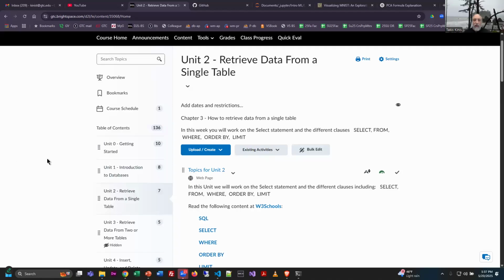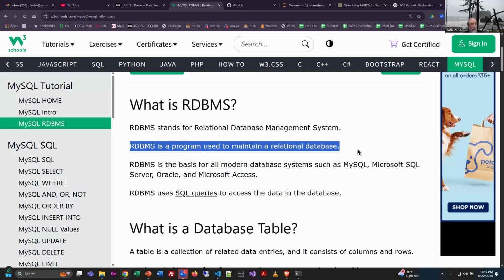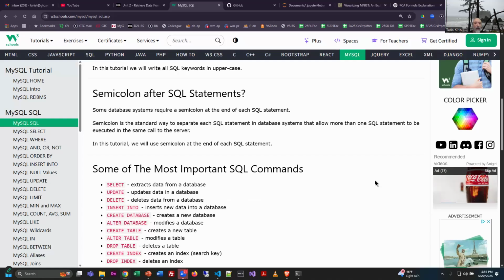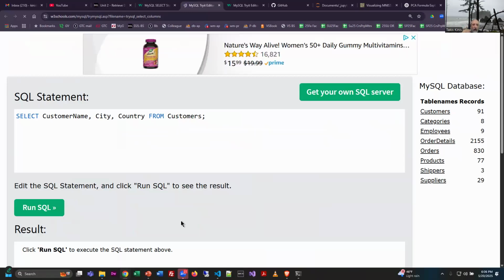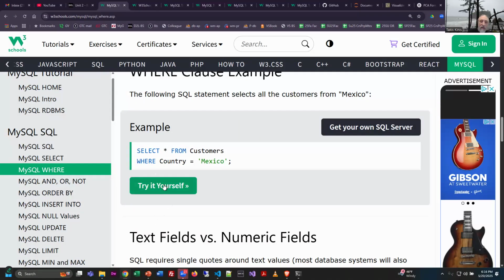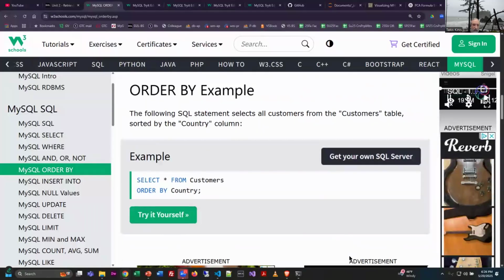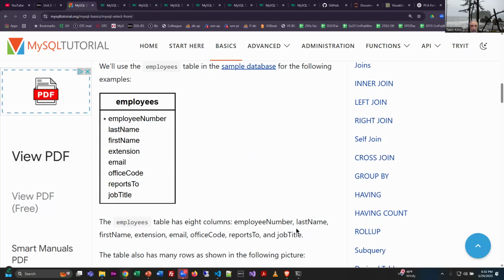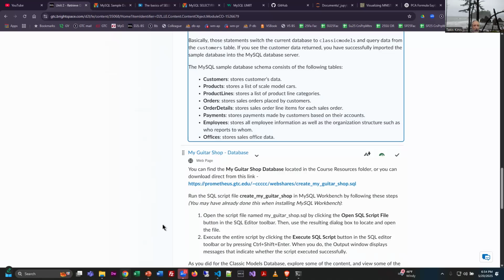Databases - Unit 2 Lecture/Demo - MySQL Basics (Select, where, from, order by, etc) - Summer 2025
Recorded during a live class session on 5-20-25 for GTC. We discuss good MySQL resources online at W3Schools and MySQLTutorial sites. We review the fundamental structures of database data. We then start learning essential MySQL commands such as SELECT, WHERE, FROM, Count(), LIMIT, ORDER BY, etc. We also look at some other resources that might be helpful, such as LinkedIn Learning's MySQL course(s). We also prepare to code within MySQL Workbench. This is intended for students in my classes, but others might also find it helpful.